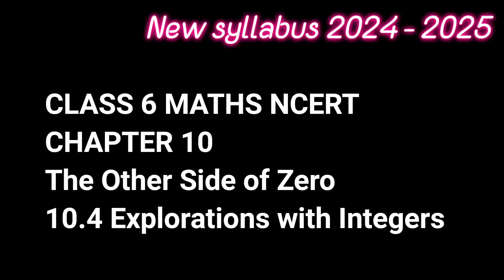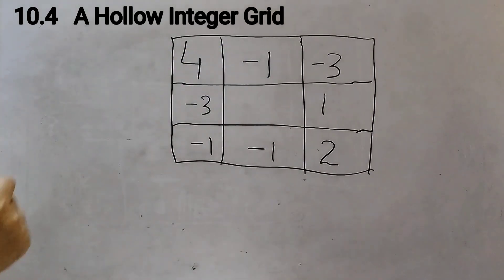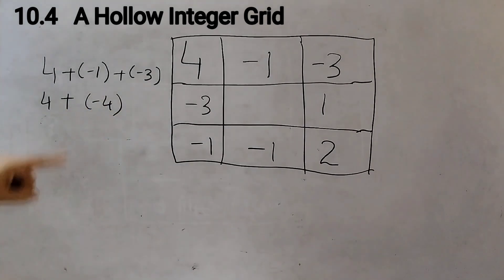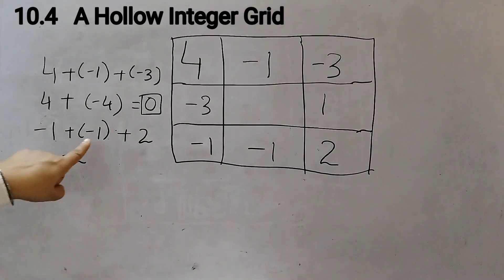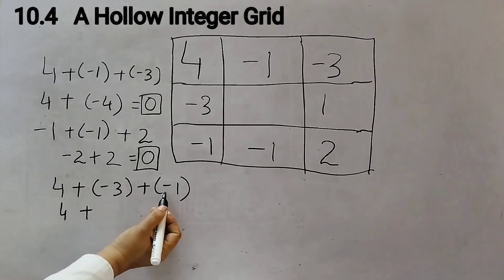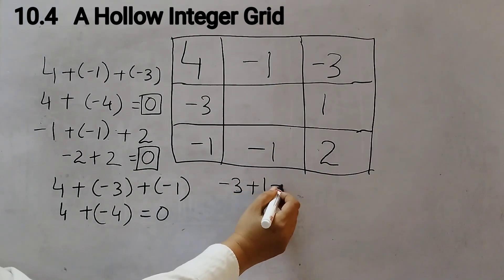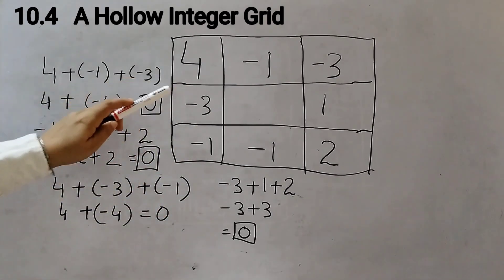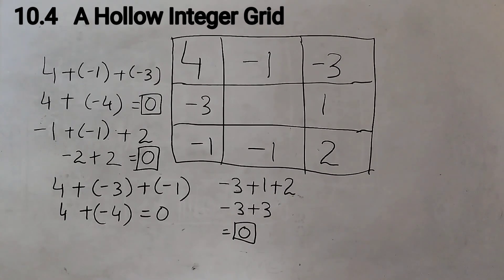Class 6 Pg 263 The other side of Zero/10.4 Explorations with Integers#maths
Class 6 Math NCERT
Chapter 10 The other Side of Zero
Page 263
 A hollow integer grid

the other side of zero class 6
the other side of zero
the other side of zero class 6 CBSE
the other side of zero class 6 in english